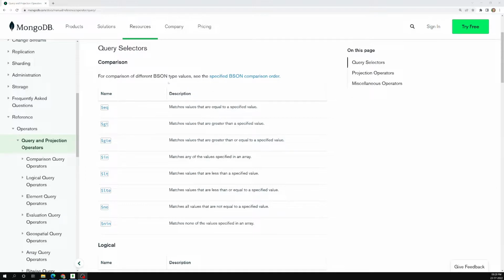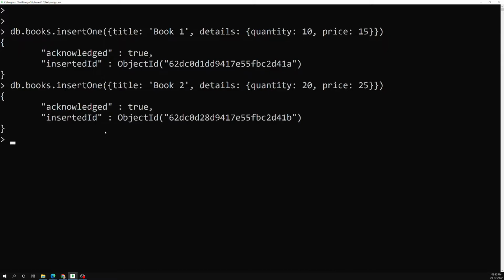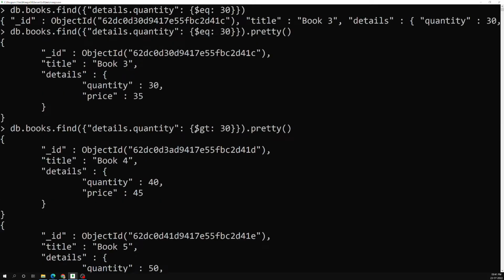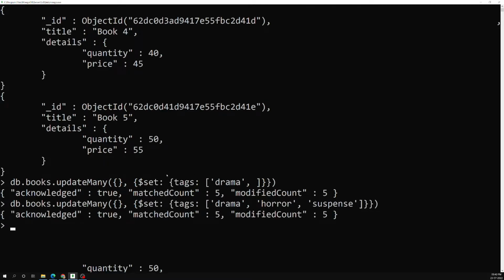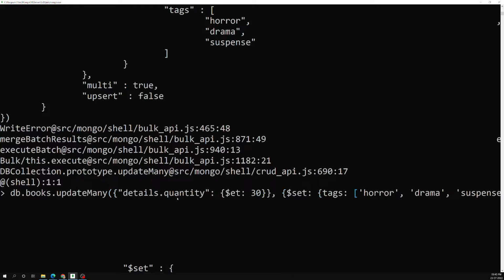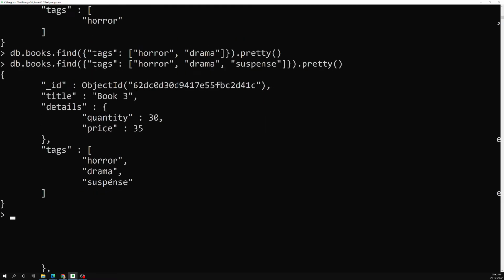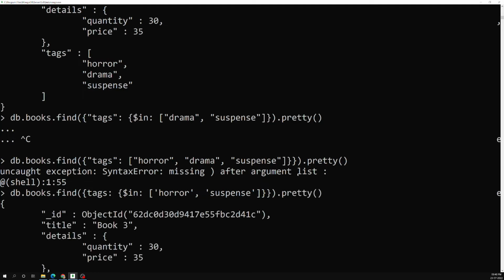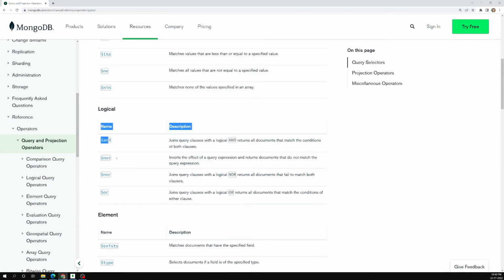26. Querying the embedded documents and also arrays using the $in and $nin operator - MongoDB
In this video we will see how yo query the emebeded documents and also the arrays in the document using the $in and $nin comparison Operator - MongoDB